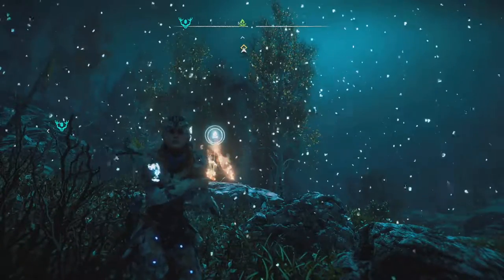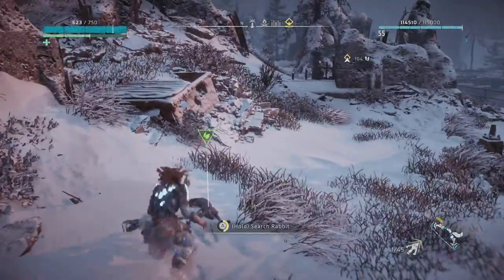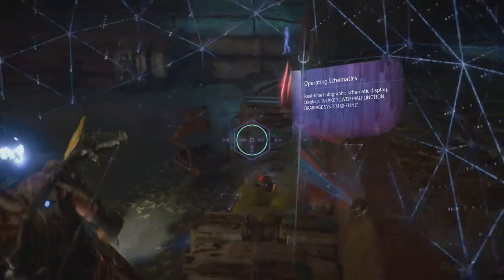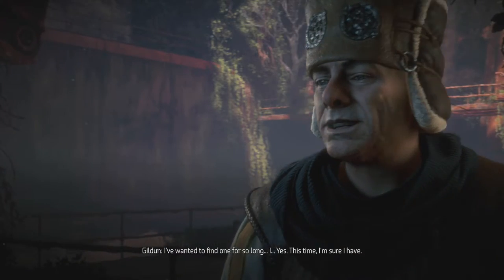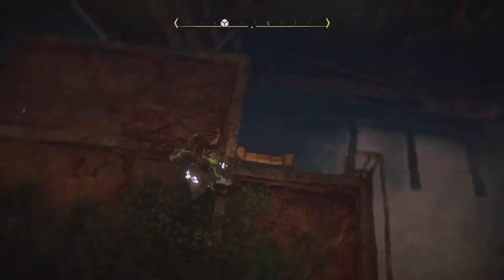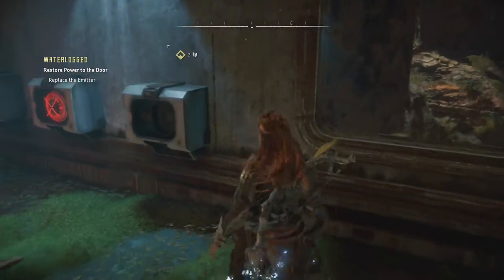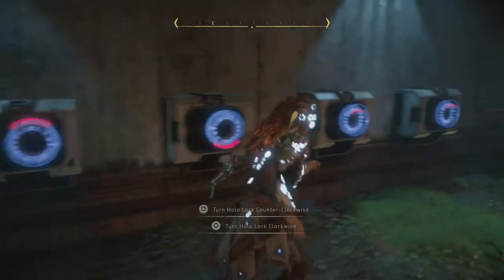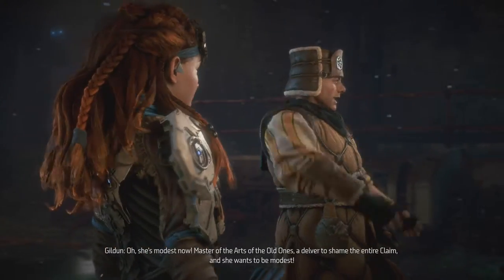Waterlogged - The Frozen Wilds Episode 14 - Let's Play Horizon Zero Dawn [BLIND]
An old bunker has mysteriously flooded in the Cut. It appears someone has been tampering with a nearby dam.